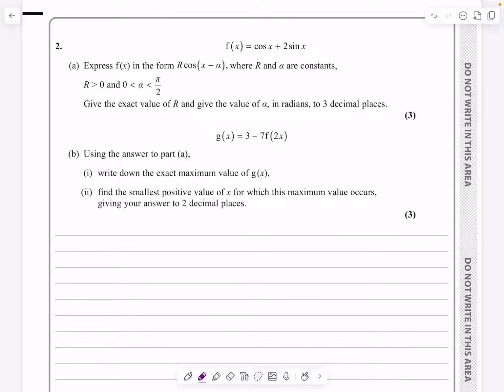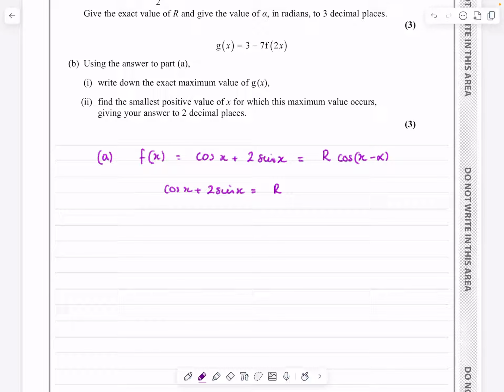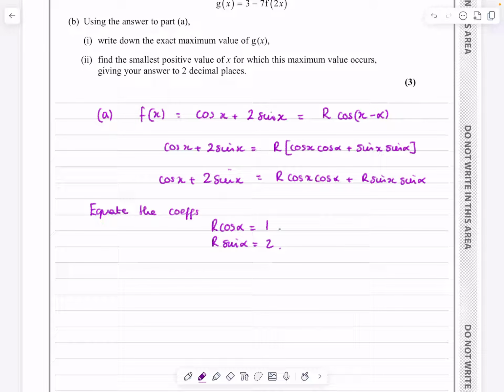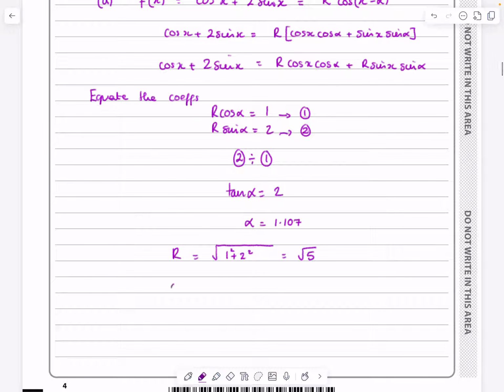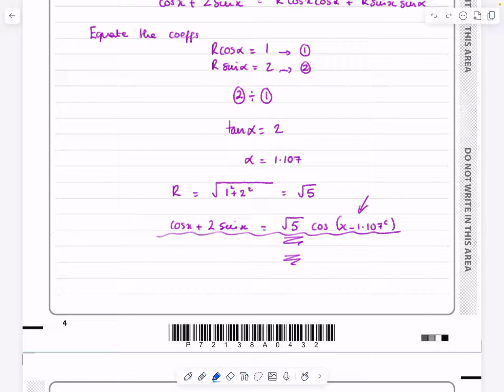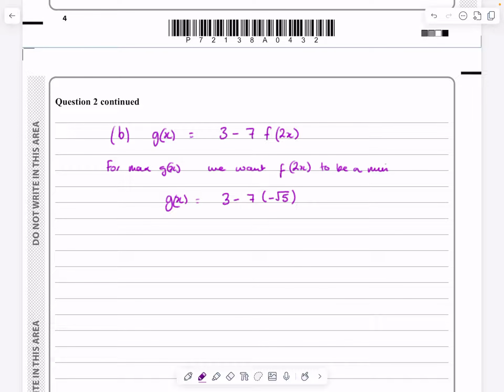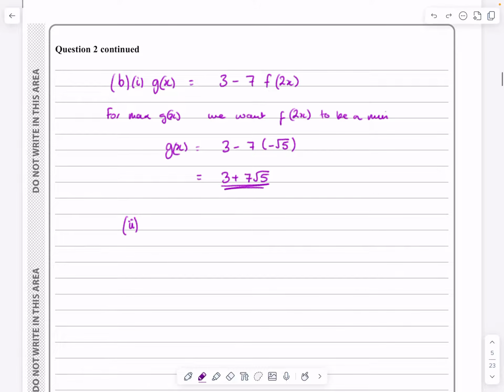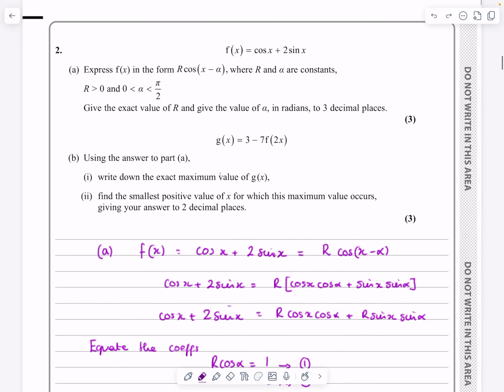IAL, Edexcel, Jan 2023, P3, Q2, Trigonometric Addition Formulae, Pure, Nick Peters, WMA13/01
IAL, Edexcel, Jan 2023, P3, Q2, Trigonometric Addition Formulae, Simplifying a cos x + b sin x,  Pure, Nick Peters, WMA13/01